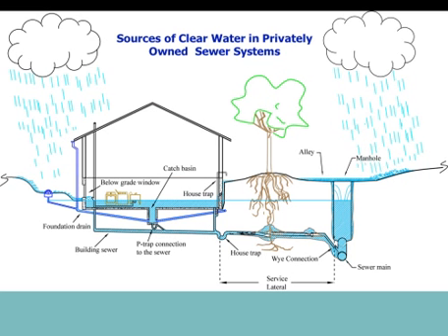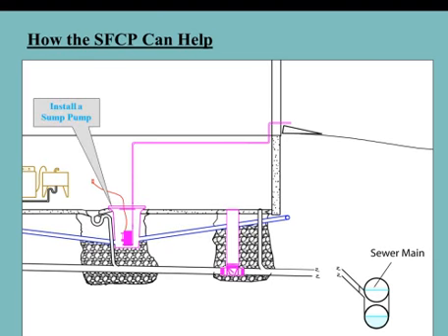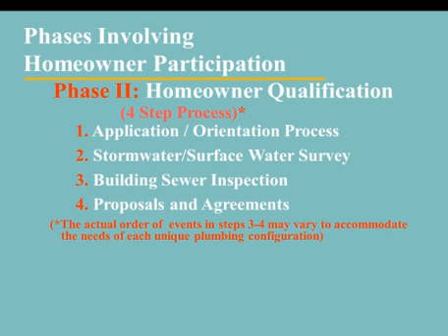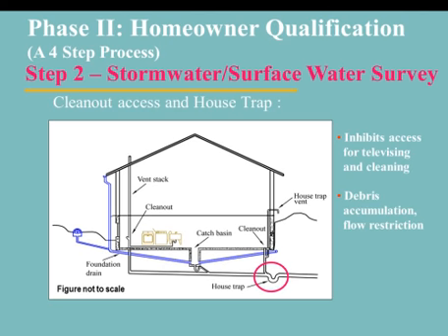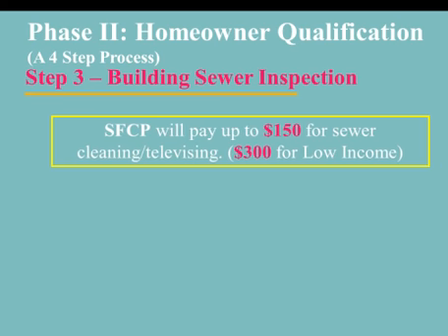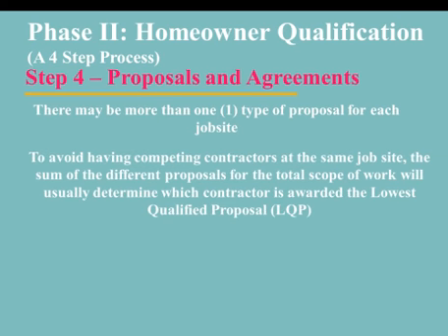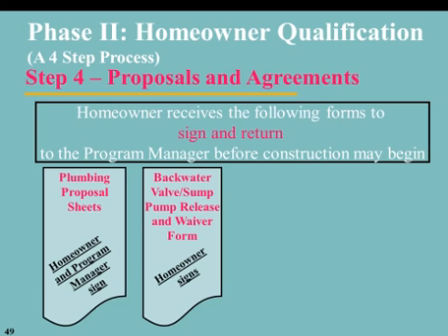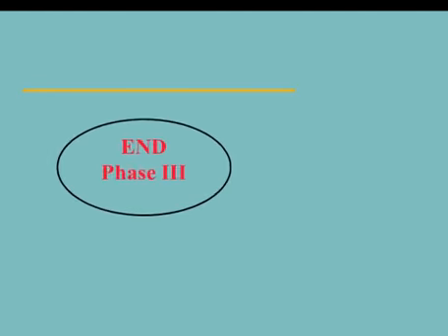City of Superior Stormwater Flood Control Program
Webinar about the City of Superior's Flood Control Program for homeowners.  Originally presented in March 2013 by Curt Sander-Berg and Wendy Grethen. Part of the Environmental Matters Webinar Series.